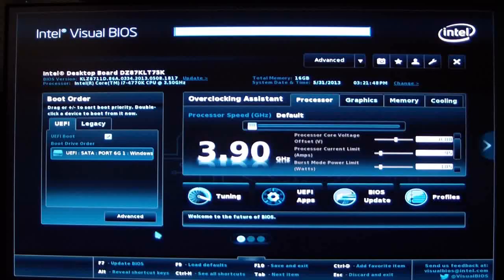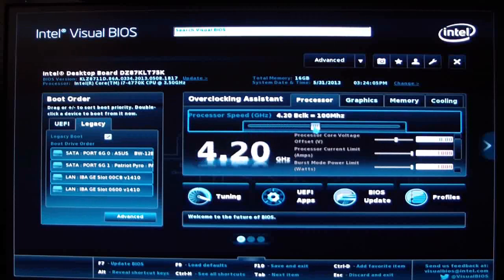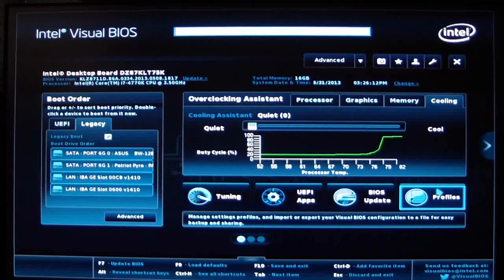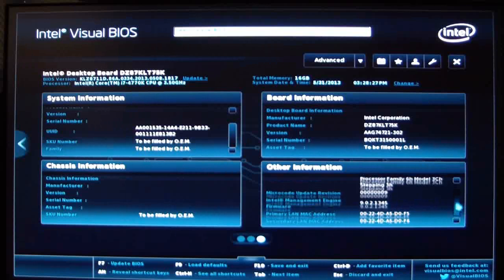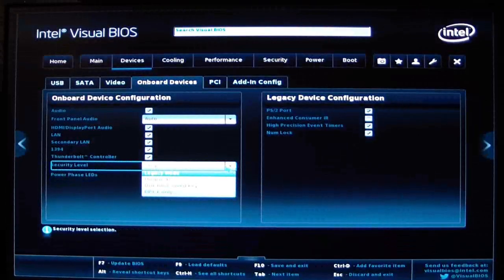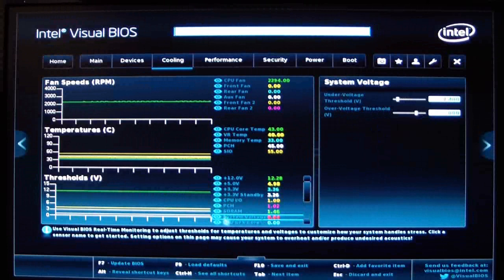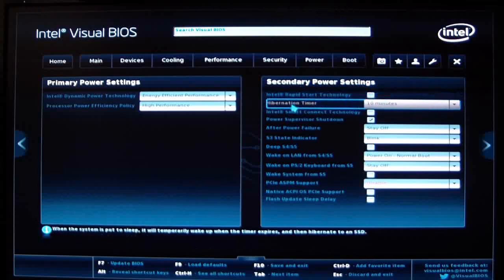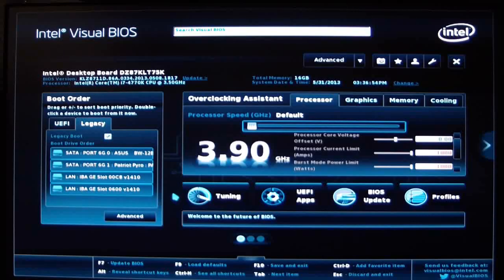Intel UEFI Visual Bios 2 Guide for the DZ87KLT-75K Motherboard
This is a guide to help you navigate the new Visual BIOS UEFI BIOS for the Intel D87KLT-75K motherboard. In this guide we provide an in depth look at the GUI and also give some tips on how we overclocked the Intel Core i7 "Haswell" 4770K to 4.6 GHz.

Good Deals on Intel Products

2013 HiTechLegion.com